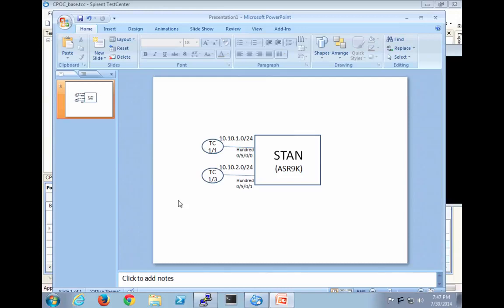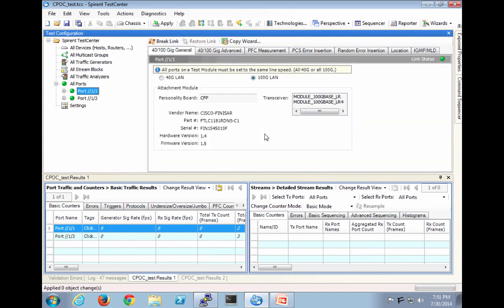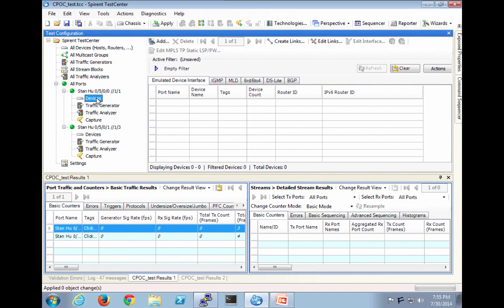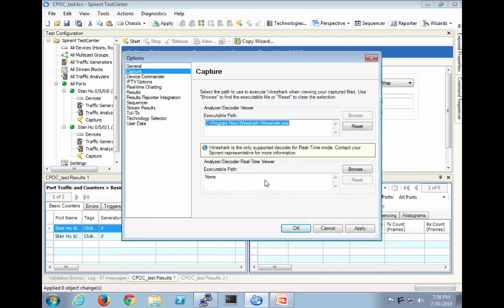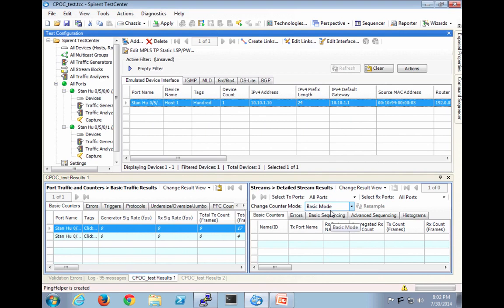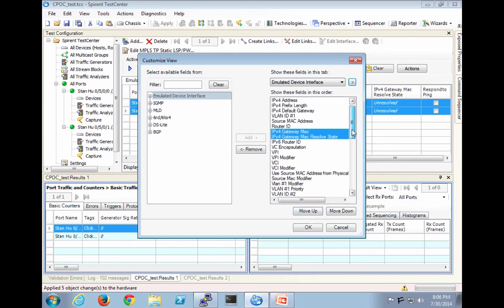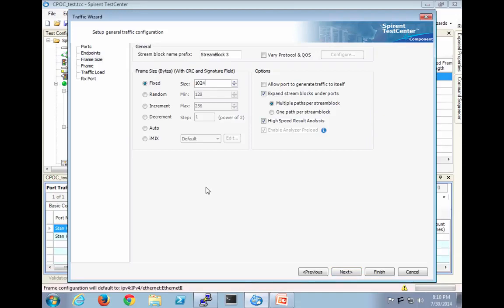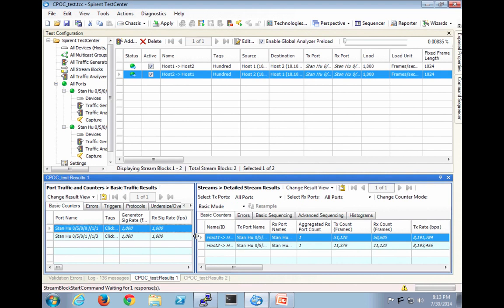1-2 Spirent Test Center: Basics and Creating Basic Streams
Creating basic streams with Spirent TestCenter (STC)
**Click "Show More" below for the details AND the exact time stamps**

In this YouTube Fish Fishburne will take us from start to finish creating some basic streams on the Spirent Test Center (STC) and also helpful suggestions for anyone newer to the STC and what she does and how she uses it.
We will use the CPOC standard base .tcc file as our starter file as this file has some of the Spirent Test Center defaults tweaked for our more common use cases.  As an example, the default for Spirent Test Center Cos is 7 and we have the default as 0 in our CPOC base.tcc file.

1) connect 2 STC ports to a Cisco ASR9K,
2) If you are using the CPOC Base tcc file
- delete  the two offline ports  (1:18)
- save the file with a new name (1:30)
3) Set the ASR9K (Stan) with the proper IP addresses  (1:57)
4) Extra: Notice on STC that ports are 1/1 and 1/3... what happened to 1/2?  (3:21)
5) On STC prep for adding devices (4:05)
 - double check cables are connect to the right ports prior to configuring
 - add additional naming to the STC ports
6) Add a device to port 1/1 on STC (7:13)
7) Best Practice: Change the name of the Device from the default to something that makes sense (9:42)
8) Looking at Tags (10:04)
9) Looking at the varying columns for the newly added device (10:19)
10) Quick Tour of the "Capture" ability (10:37-
- tying Wireshark to the STC (10:46)
- start the capture (11:20)
- arp on the device (11:29)
- notice that, by default, "respond to ping" is not enabled (11:57)
- try to ping the STC device from the ASR9K (12:05)
- stop the capture (12:15)
- view the capture (12:28)
- go back to STC and enable "respond to ping" on the device (13:54)
- start capture, ping from ASR9K, see response, stop capture, view capture (13:56-14:25)
11) Best Practice: Keep "respond to pings disabled" unless you need to troubleshoot something quickly (14:26)
12) Ping from the STC (14:36)
13) Add a device to port 1/3 on STC (15:02)
14) Explore "copy down", "fill increment", and "fill custom" (15:34)
15) The "Apply" button (17:42)
16) Best Practice: Set the Columns up so they make sense for you (18:49)
17) ARP-ing (19:25)
18) Creating a Stream between the two devices
- start creating streams (19:51)
- Best Practice: Change the default byte size from 128 to something like 512 or 1024 (21:27)
- add a header (22:26)
- Port Based or Rate Based (22:39)
- Finish Stream, Save File, Name the Streamblocks something meaningful, playing with Tags again, click Apply, ARP  (23:01-24:43)
19) Starting the Streams and Getting to Know the Views (24:44)